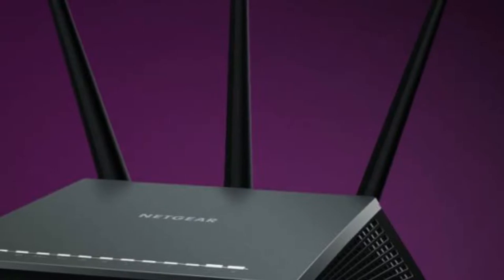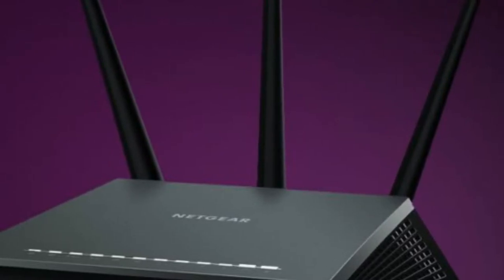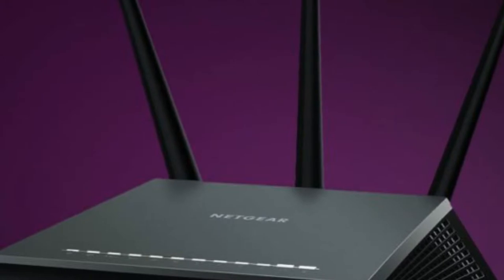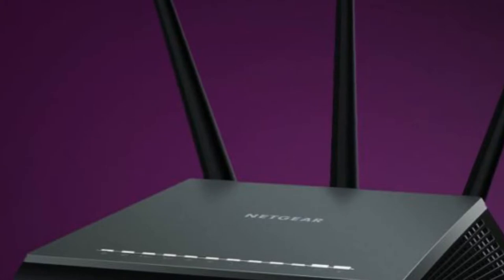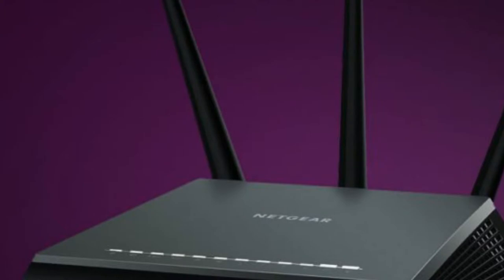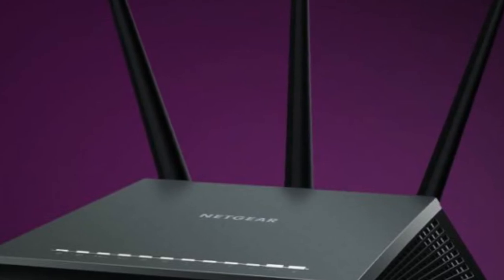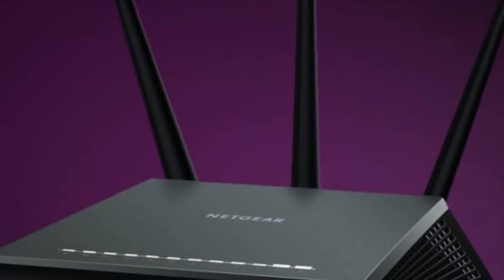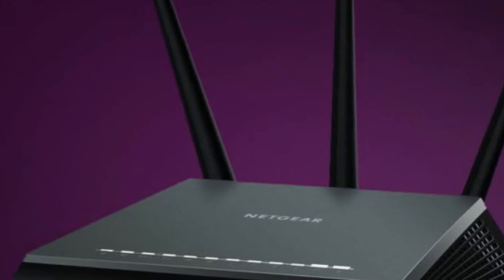Netgear Armor is a $70 router update that defends your home network with Bitdefender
Don't call it a trend, but D-Link isn't the only router maker announcing a network-based security solution for home users during the 2018 Consumer Electronics Show. Netgear announced late Monday that it is also getting into the game with a new service called Netgear Armor.

Unlike D-Link, however, Netgear is aiming for a software-based approach instead of selling a new box with a security platform built-in. Netgear Armor will be powered by Bitdefender and first show up via a firmware upgrade in the Netgear Nighthawk AC2300 Smart WiFi router (model R7000P). We haven't looked at the 7000P, but we did review its close cousin the R7000. Netgear didn't announce when the firmware update would roll out, or which routers would receive the feature upgrade after this first model.

While you don't have to pay for a new box with Netgear's approach, the new feature is not free. You get quite a bit for that fee, however.

From the sounds of it, Netgear Armor is basic Bitdefender antivirus running at the network level.